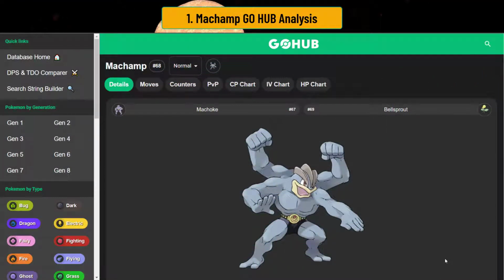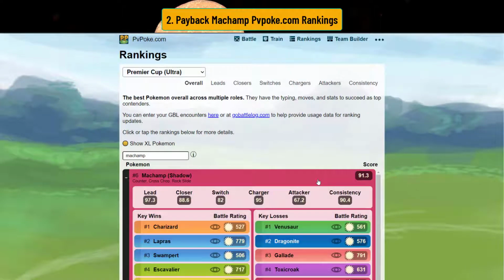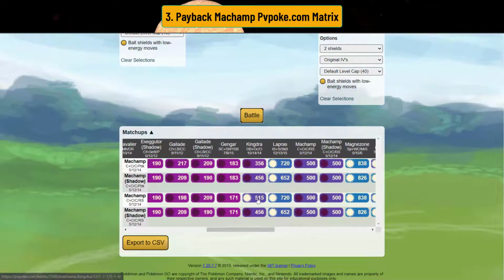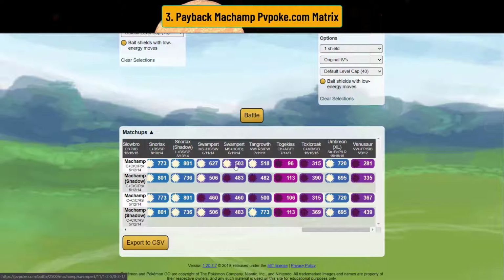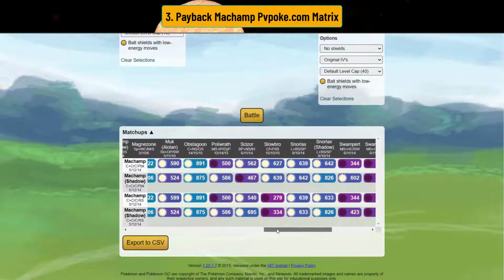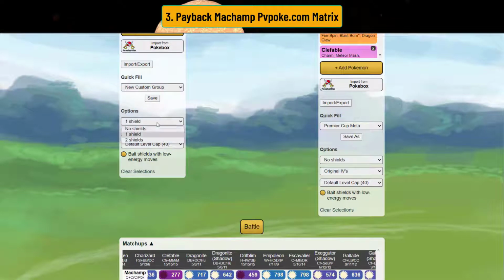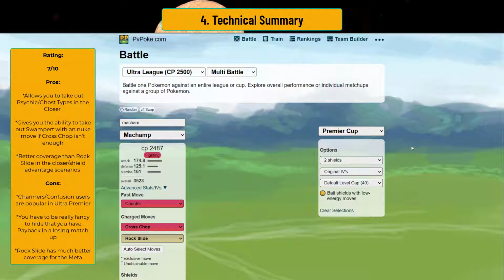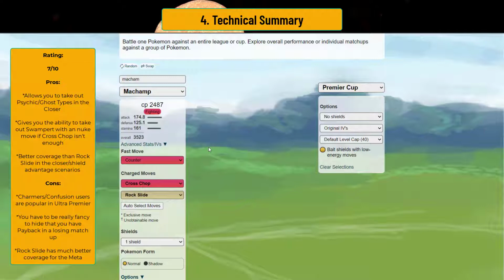GO BATTLE LEAGUE l SEASON 6 META ANALYSIS l PAYBACK MACHAMP IN ULTRA PREMIER!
So Payback Machamp is Ultra Premier is actually pretty interesting...

With so many Charmers and Confusion users is it really worth running in Ultra?